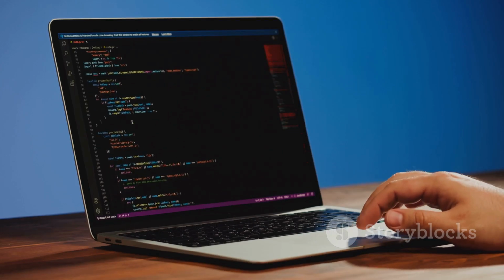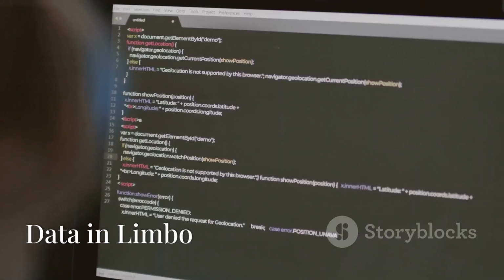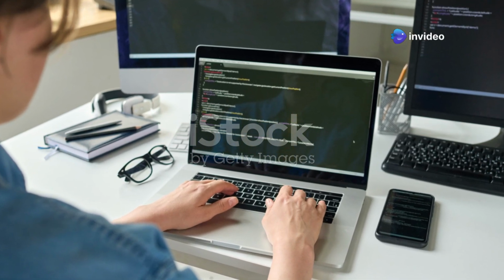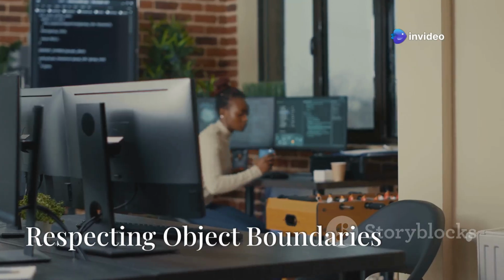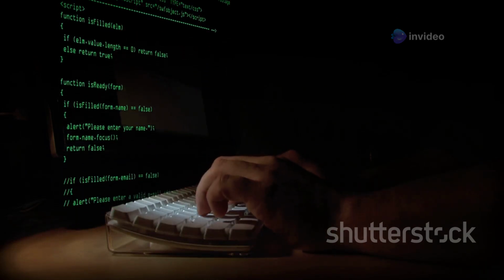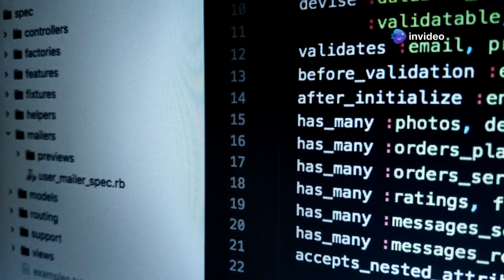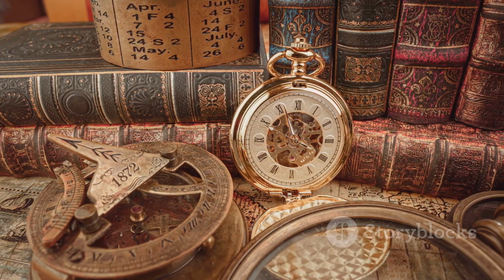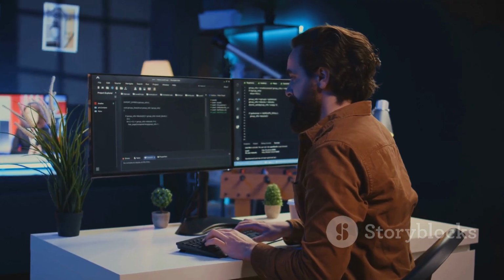Code Smells Is Your Code Stinky - Part 2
code smells is your code stinky | code smells and refactoring | code smells | code smells c# | qr code scanner bubble | qr code is incorrect qubo | qr code scavenger hunt | how to check your code on roblox | how to know your code in roblox | how to use refid codes on roblox | last of us 2 safe code well wishes | sims 4 cheat codes unlock all objects | code smells python | 9 digit code for roblox